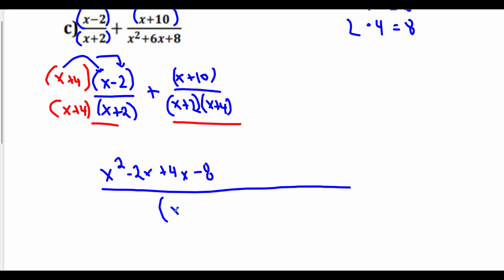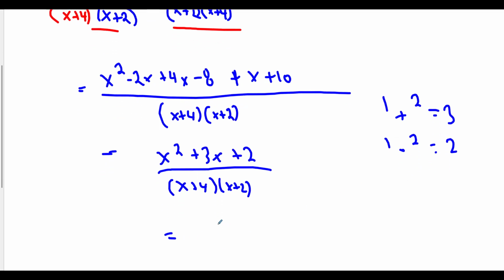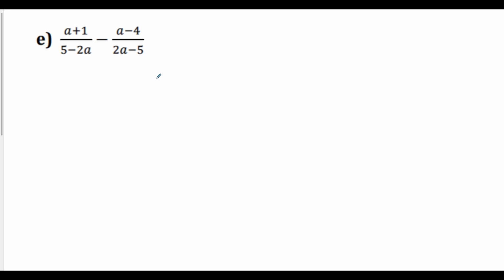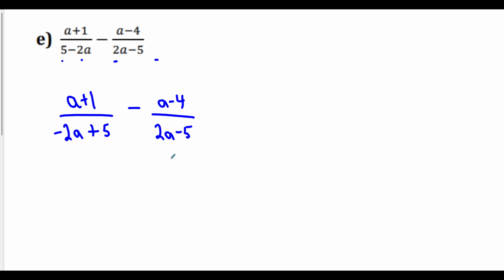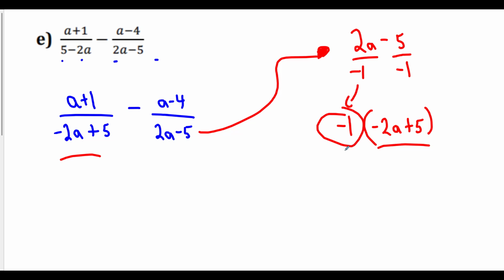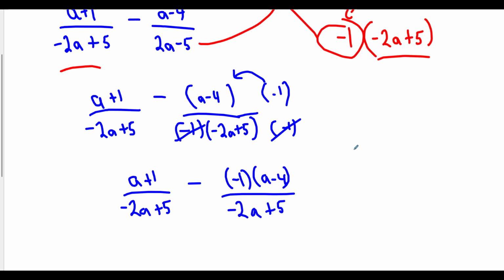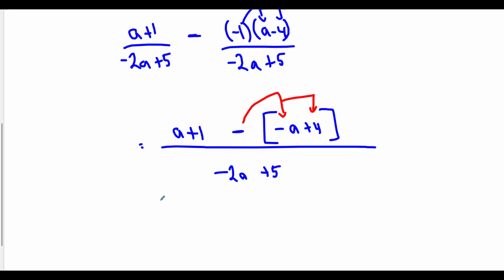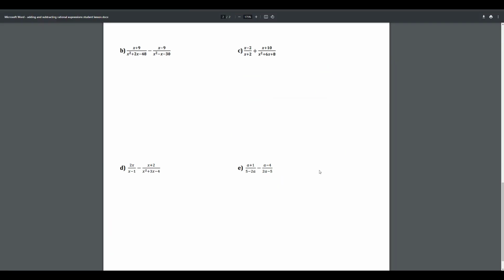Aug 2 Exponent laws and rational expressions part 5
Lesson from MCR3U
Exponent Laws
Grade 11, OSSD, Canadian Curriculum